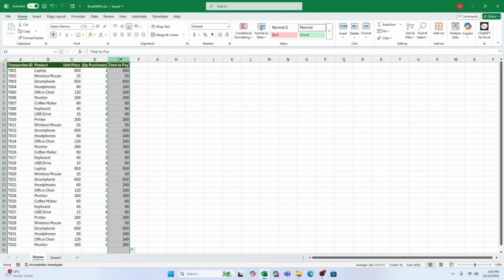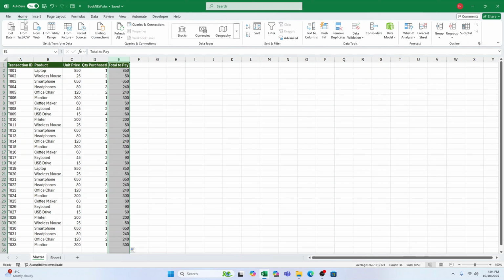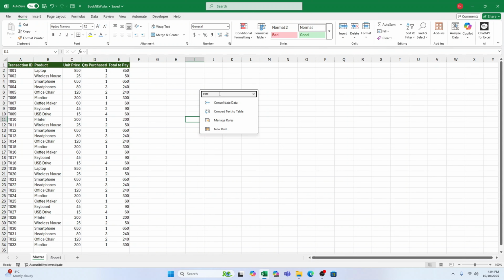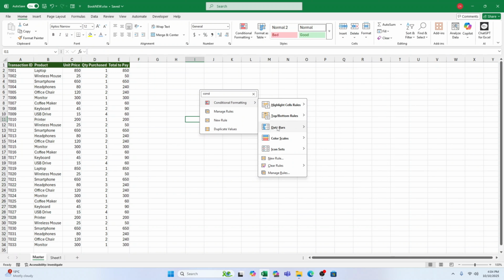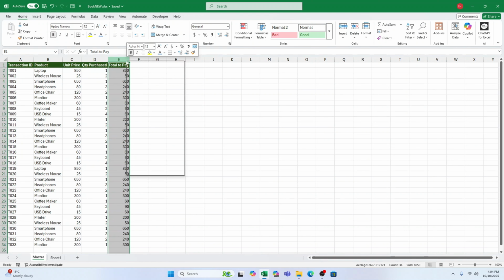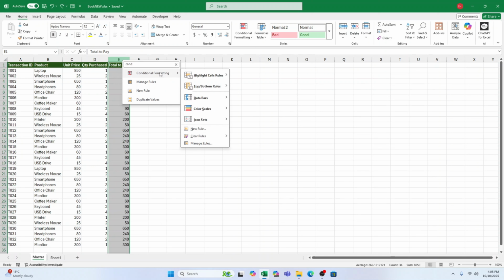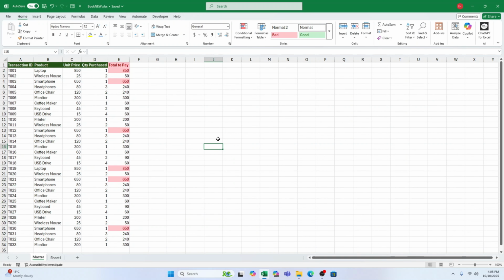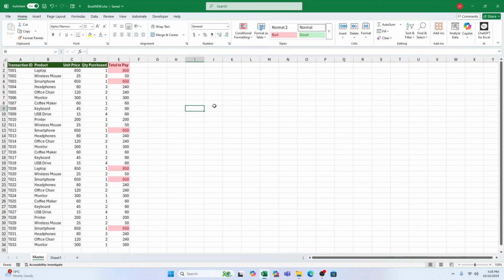Excel: The Secret Quick Search Shortcut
In this video tutorial, we’re going to go through The Secret Quick Search Shortcut in Excel.

⏱️TimeStamps⏱️

0:00 What we will learn in Excel
0:11 Quick Search Shortcut in Excel